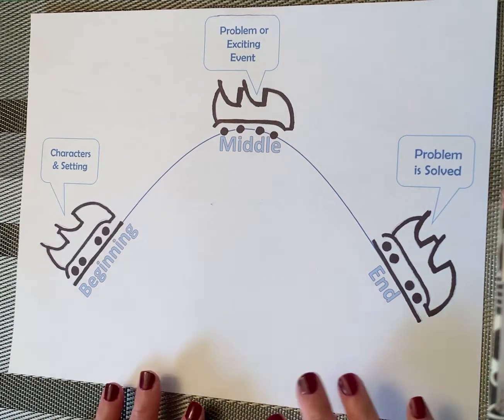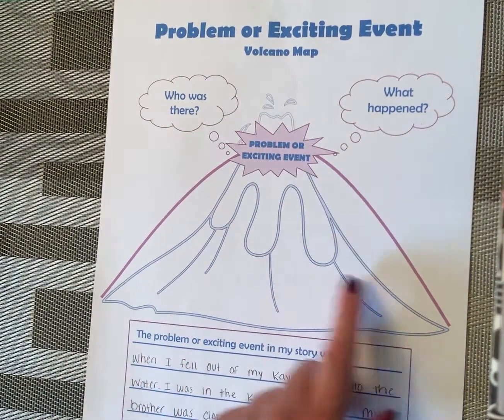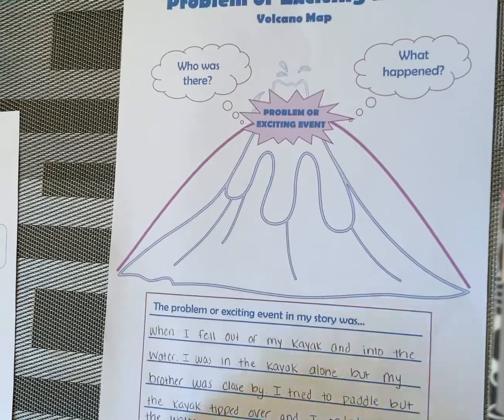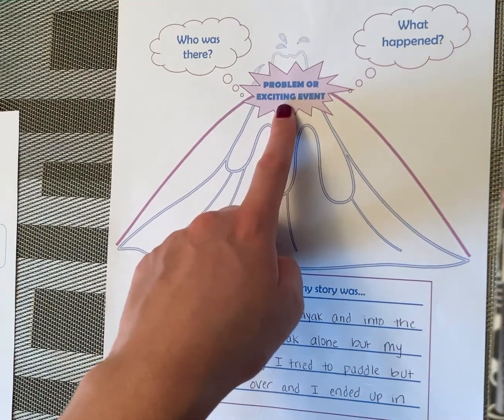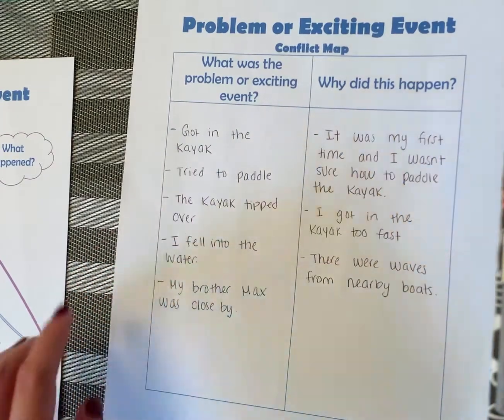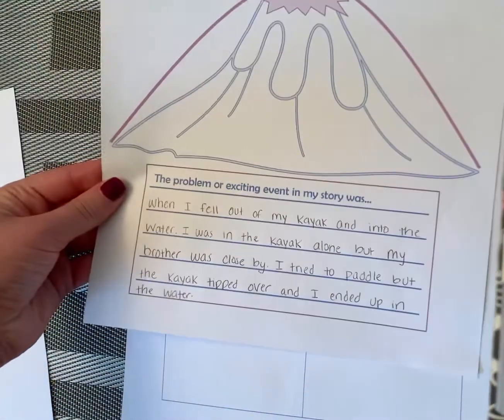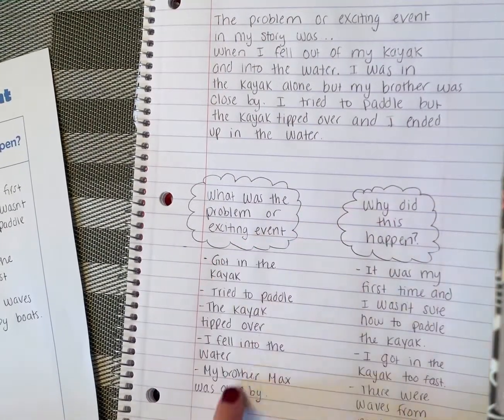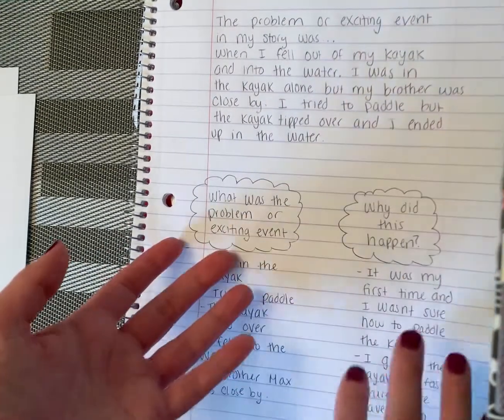Writing 10/14 - Writing About the Problem or Exciting Event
Watch this video to see Ms. Davidow use both the volcano map and conflict map to write about the problem or exciting event from her personal narrative story idea!